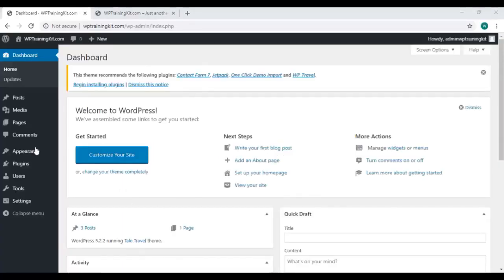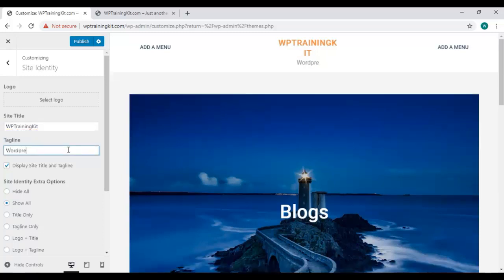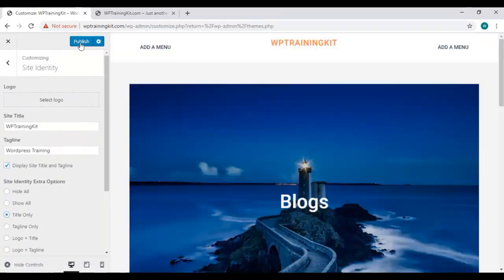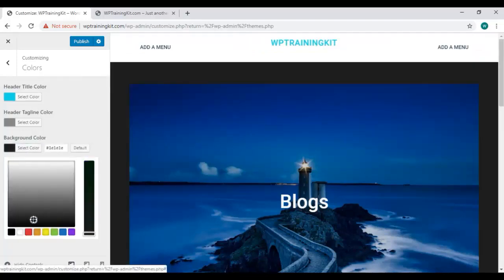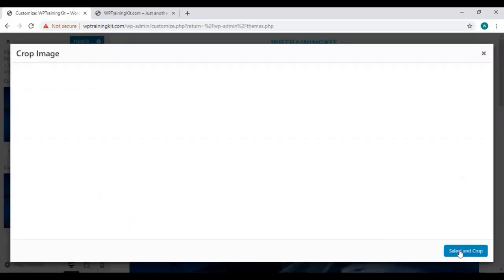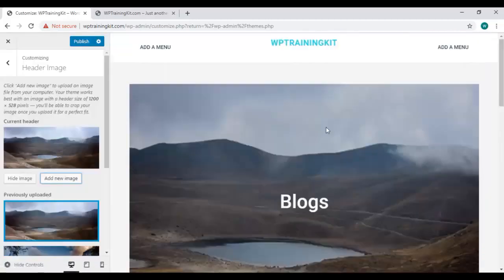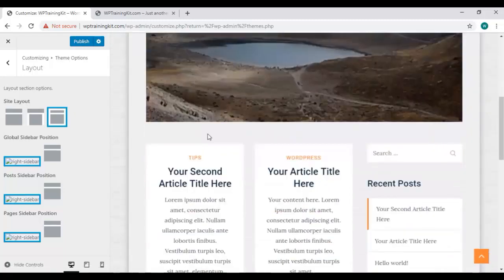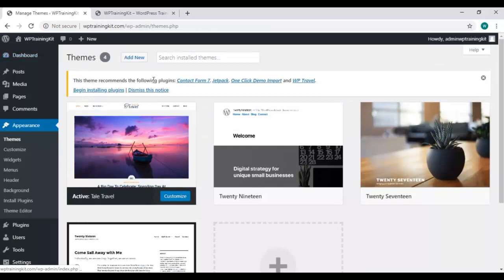How to Customize Themes in WordPress